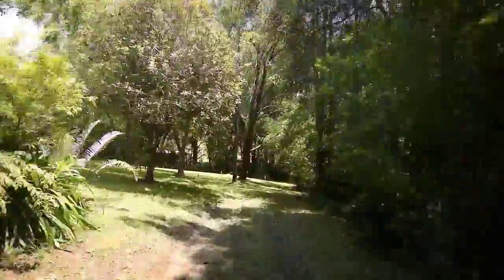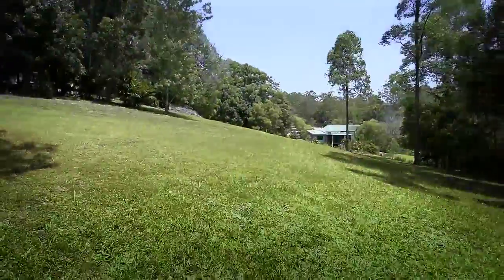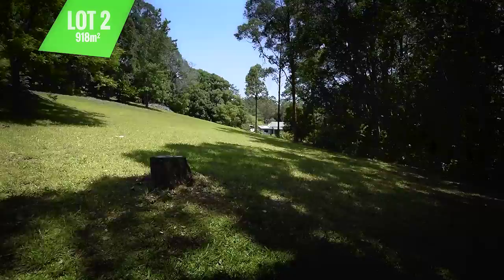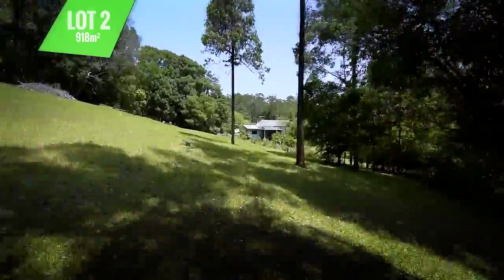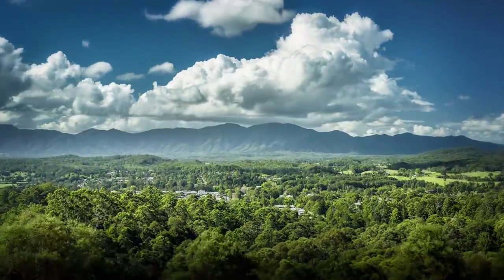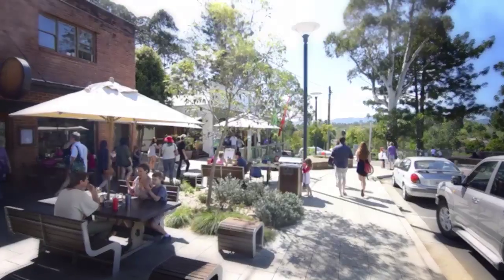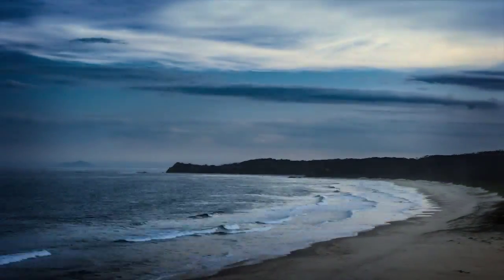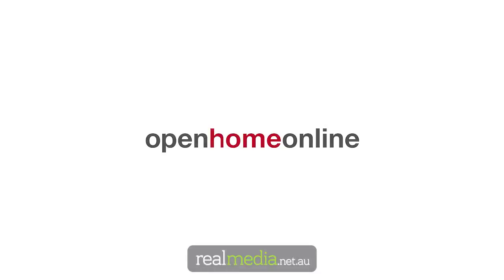Endeavour Drive, Bellingen, by openhomeonline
Convenience and seclusion…. only a 10 minute stroll to town.
Yes, there really aren’t many houses like this with so much to offer in this amazing township of Bellingen. Schools, great cafes, restaurants, medical facilities and that stunning river are all within walking distance. Your choice of beautiful beaches are 15 minutes down the road or world heritage rainforest 20 minutes up the road.

Entering the main level there is the spacious living and dining areas with polished timber floors throughout; they conveniently adjoin the kitchen which has ample bench space and endless storage. Further along you will find the main bathroom along with the laundry, drying room and second shower and toilet. There are 4 spacious bedrooms 2 with built-ins. This level has a covered verandah and deck area that allows you to catch the warmth of the winter sun or to sit and look over the beautifully established gardens that have an array of fruit trees including mango, lychee & a variety of citrus.

Down Stairs is the surprise, here there is another kitchen, bathroom/laundry and a spacious lounge & bedroom area, together providing a self-contained area that could be a second income or a great place for family and friends to stay.

This property is bursting with potential ready for you to move in and take advantage of what is on offer. Finding a property this close to town, with a private rural feel is not easy.